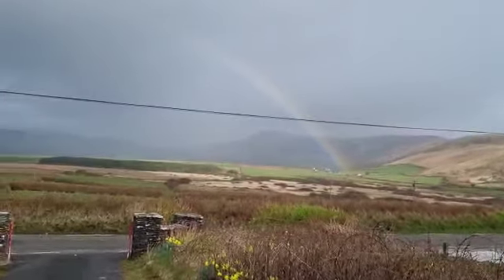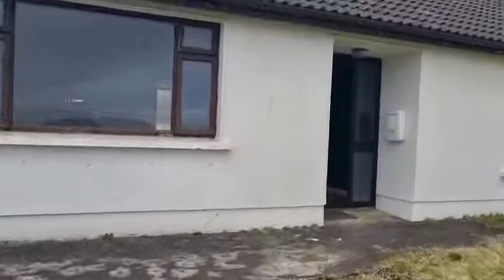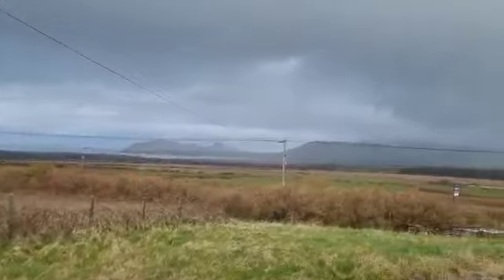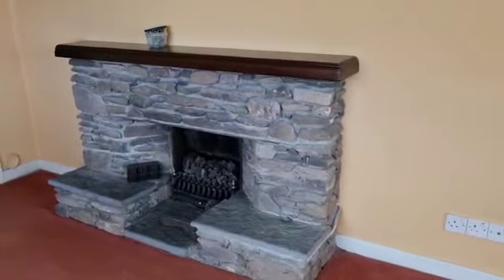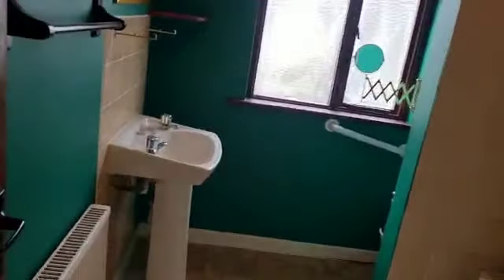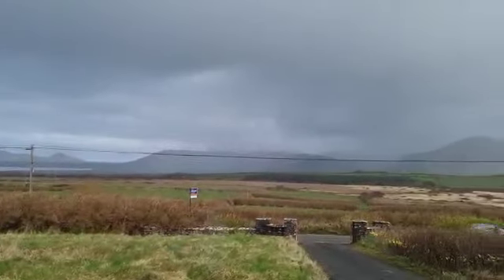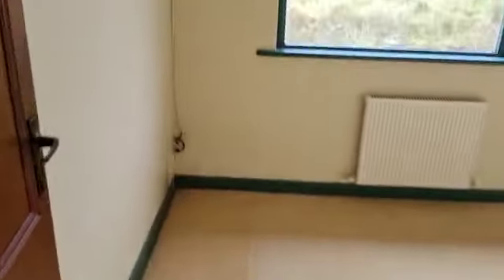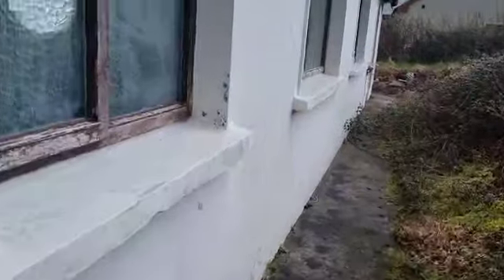Maum na Gaoithe, Ventry